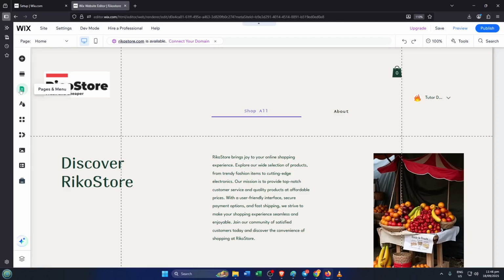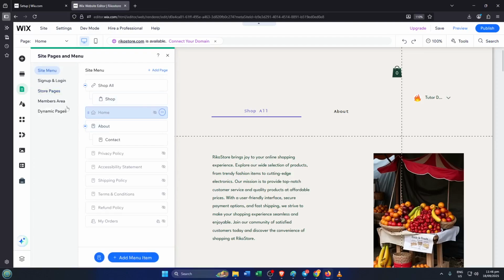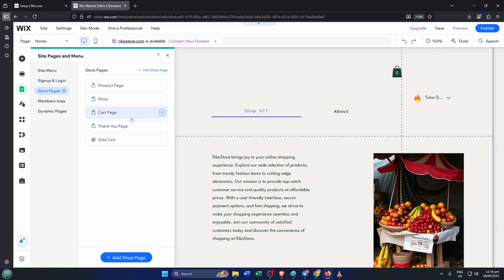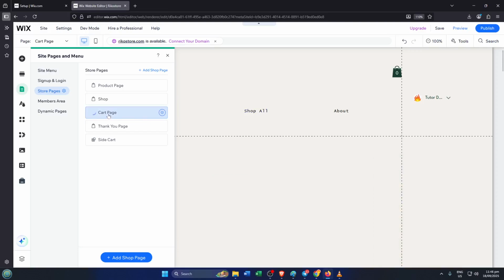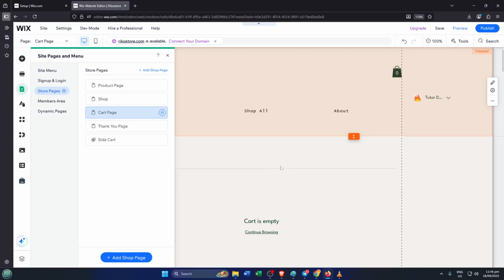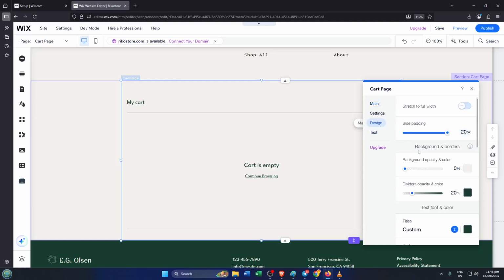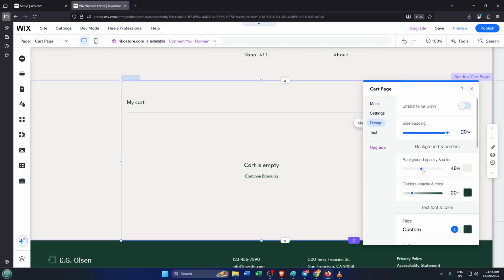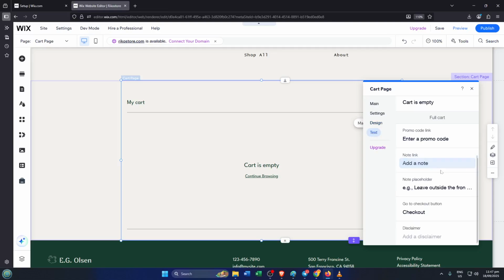How To Edit Checkout Page In Wix for Beginners